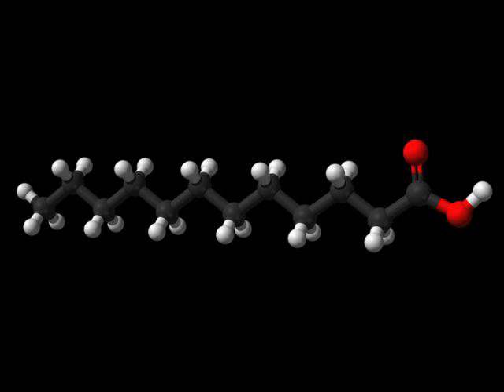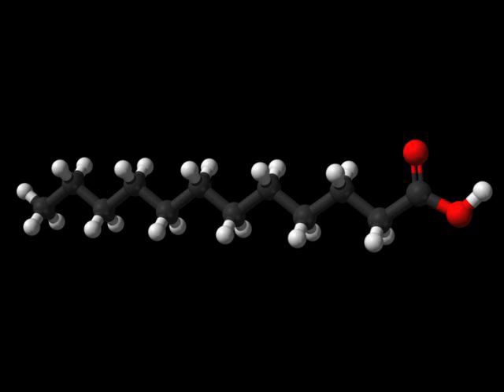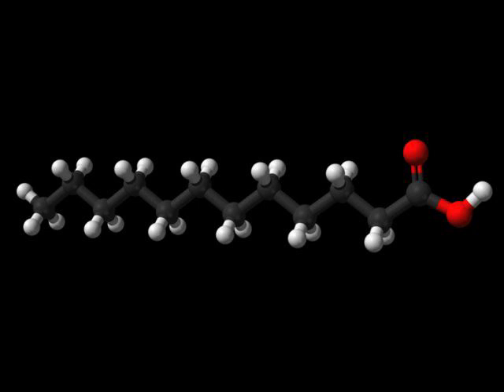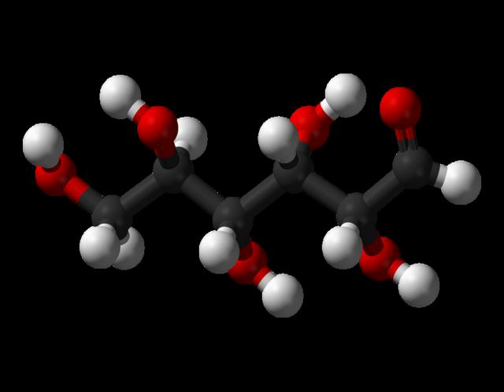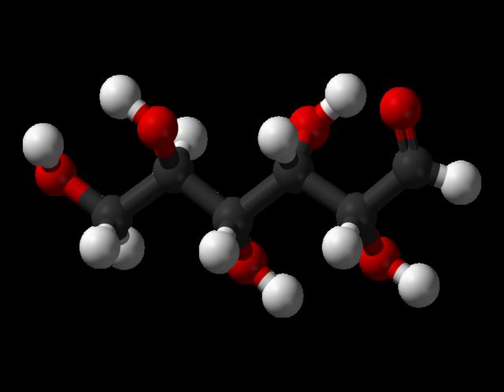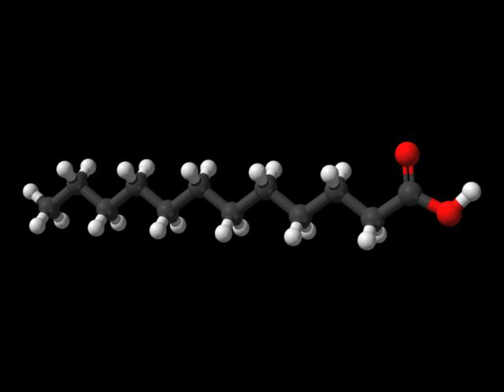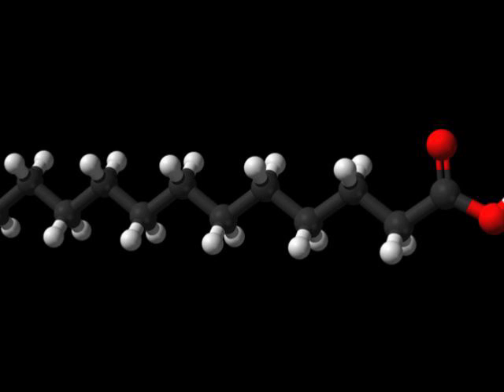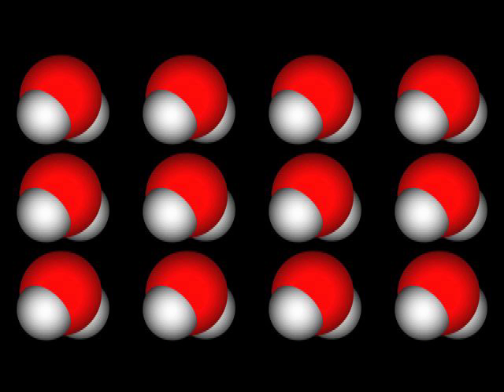Friday Science: Fat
A little biochemistry with the help of Wikipedia's public domain images.